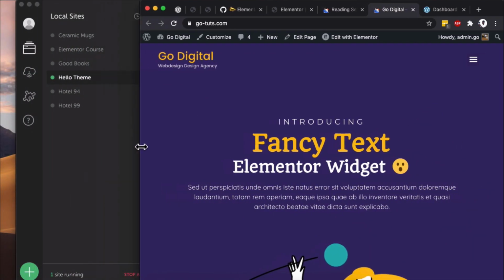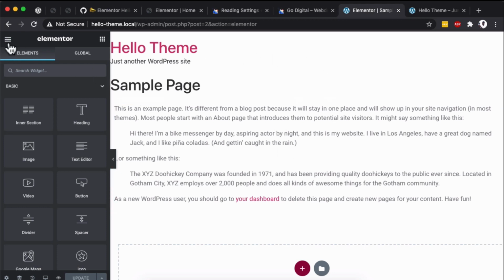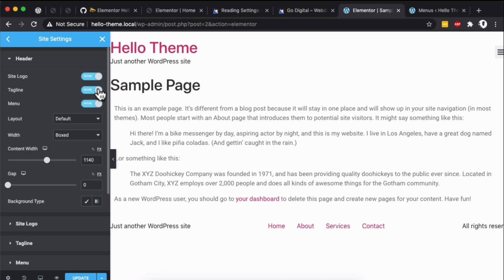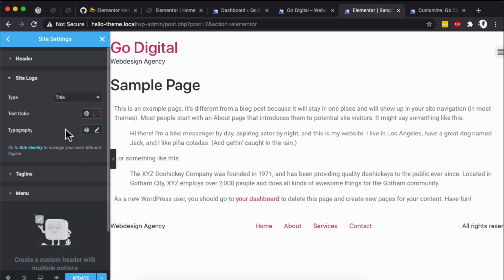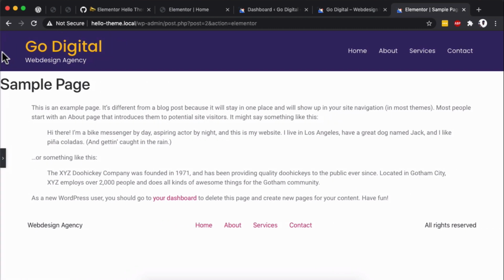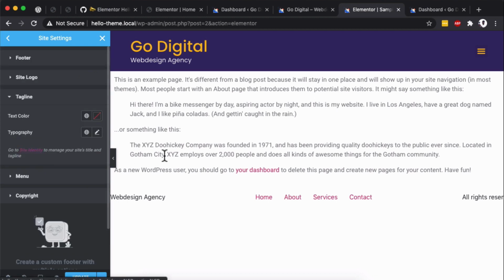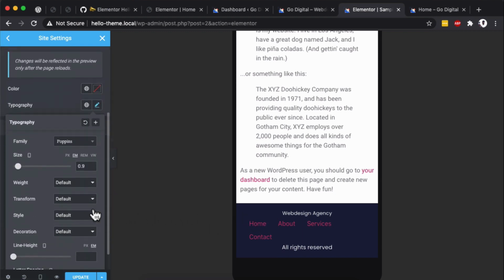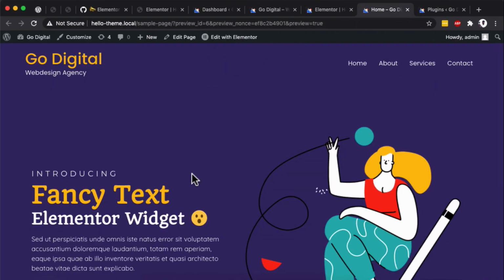Make A Free Header and Footer in Elementor Hello Theme (v2.4 Beta Release)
Something new is coming to the Elementor Hello theme. And yes, it will be free and you’ll be able to create a header and footer using Hello theme and Elementor free.

All you’ll need is to have both installed and activated and you’re good to go. Currently, the header and footer builder in Hello theme is still in beta and hopefully, it will come out in late April this year.

In this video, I take you through what to expect and how you can create headers in elementor for free using Hello theme without a 3rd party plugin.

I’ll make a complete tutorial later on when version 2.4 of Hello theme is finally out.